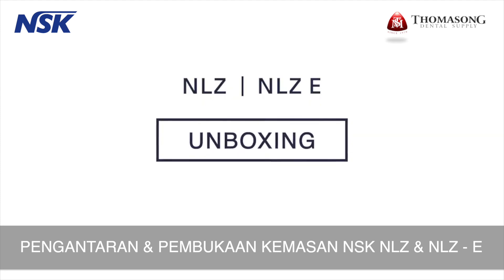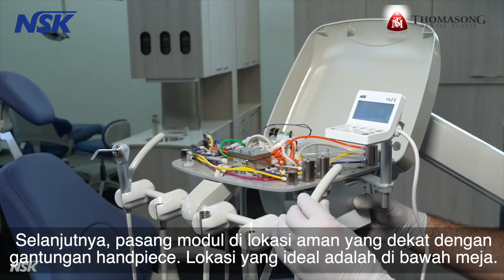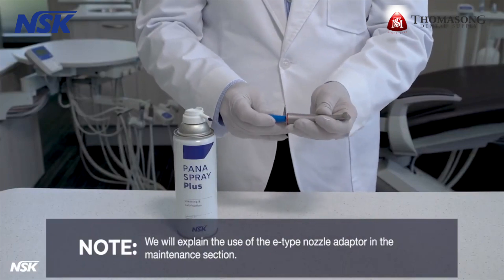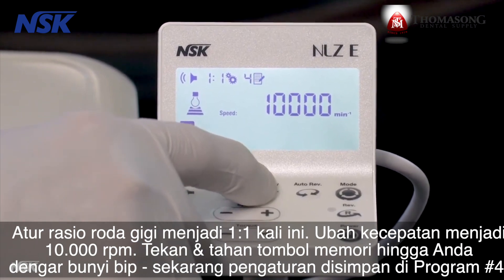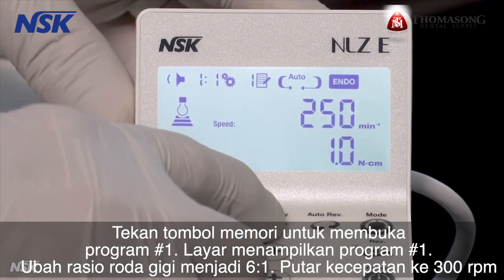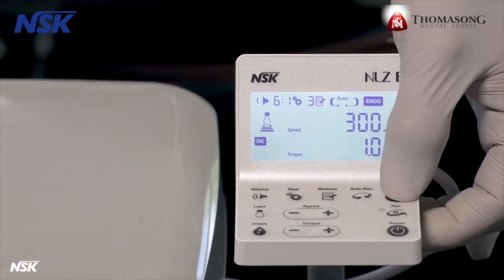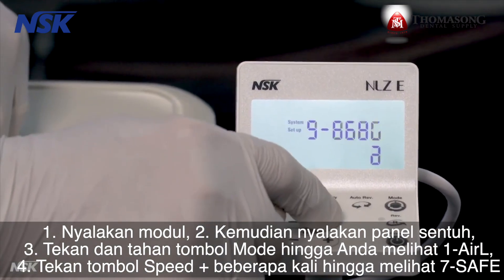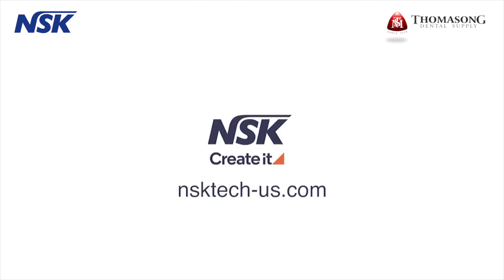NLZ-E Electric Motor Video NSK America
Unobixing, Installation, Operation & maintenance NLZ-E Electric motor from NSK America